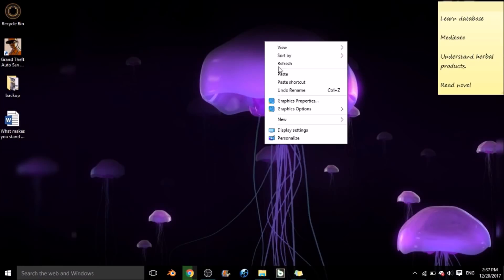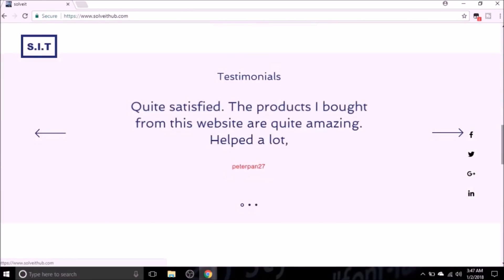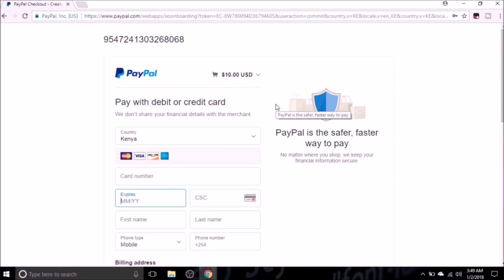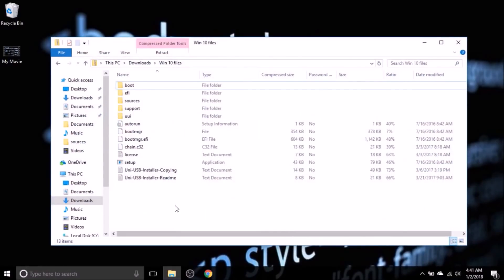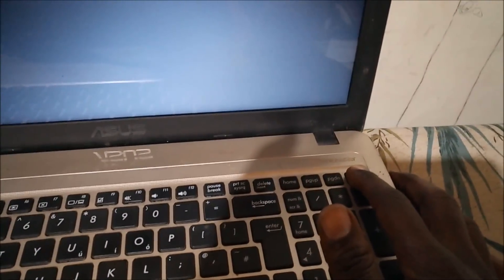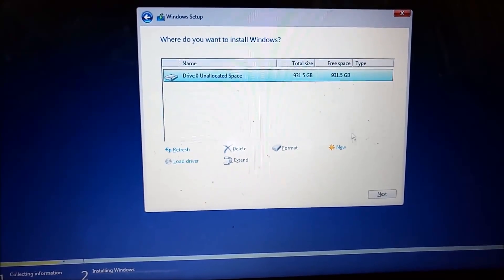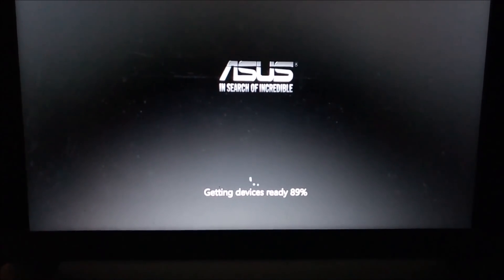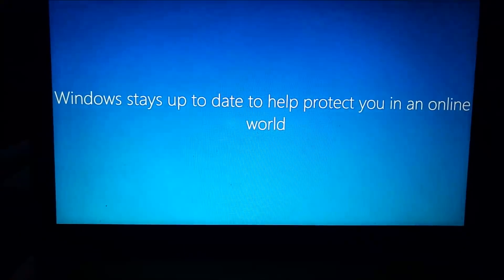Aptio Setup Utility Asus 99.9% fix | 2018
Aptio Setup Utility problem on Asus fix is finally available. This is a common problem to Asus computer owners.